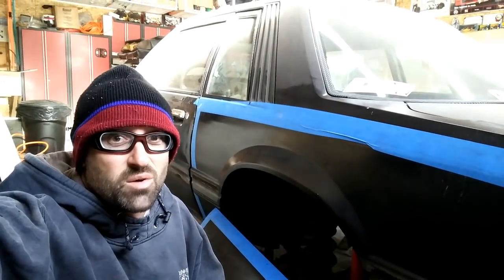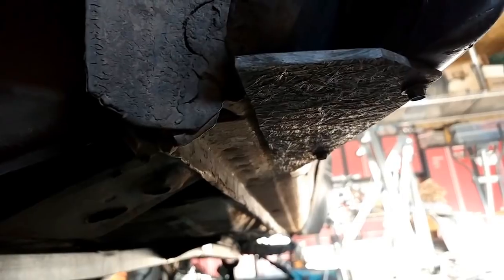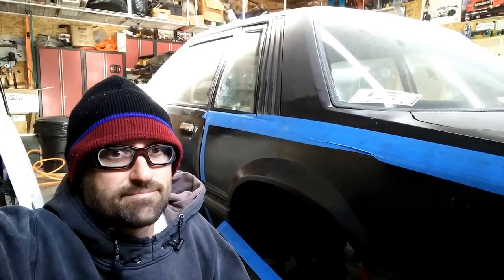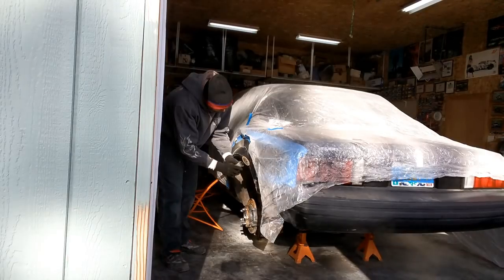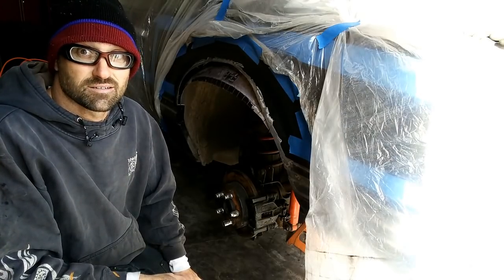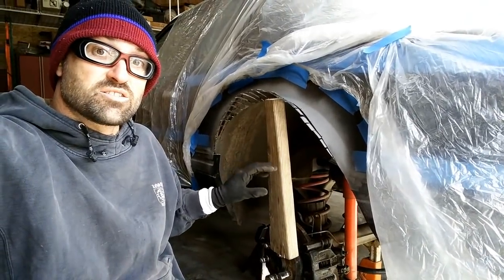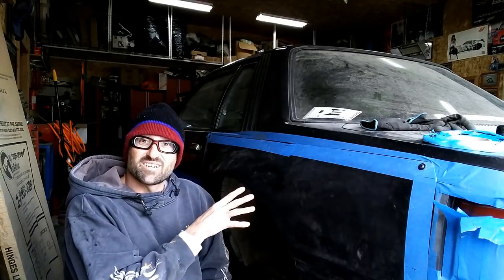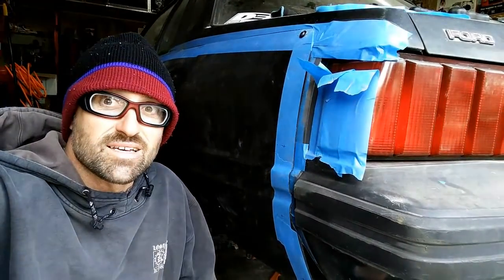How to Ruin Your Vintage Mustang in Epic Fashion | Widebody Mustang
Ok, I'll admit, I'm having too much fun with the title.  Most people are enjoying the build of WideFox, but I have had a few across social media that just hate that I am cutting up a clean Foxbody notchback to go widebody.  Anymore, I am having fun making people mad about it.  So if you're enjoying the build, I'm glad to have you on the journey!

In this video, I am taking care of the driver's rear flare.  The work is pretty much the same as the passenger side minus the fuel door opening that took time to make it work like OEM.  If you're doing this, just take your time to mock-up and make sure it's all in place before you drill your two holes at the corners.  If you have that right, everything else will be easy to finish step by step.

After this video was completed, the bodysde molding residue removed, then the car painted, I am done working on the rear of the car.  The rear suspension is all in, the body mods are done (for now), and it'll be on to mounting the battery in the truck and getting the fuel tank in place.  The front end is also in the works to finish it up.

Want to see what I have in the hopper for future release on YouTube?

I'm an Engineer and Consultant by day, and a car enthusiast by night.  My cars projects include a Nissan Versa/Tiida hatchback, a Nissan 240sx S14, a '92 Ford Mustang Foxbody Notchback, and an '80 Ford Mustang Foxbody Notchback.  Follow along in my adventures from shows, cars, and a lifestyle I've yet or want to define...